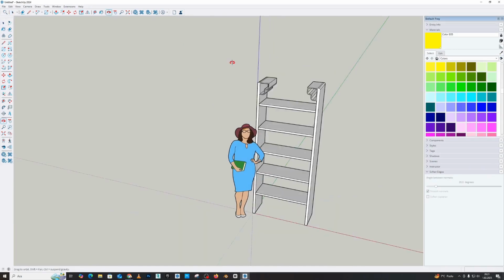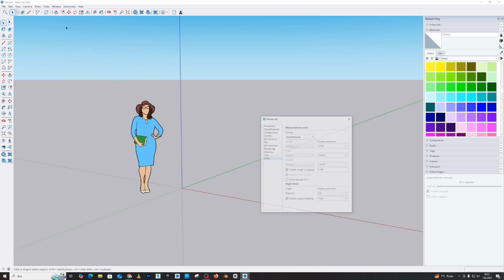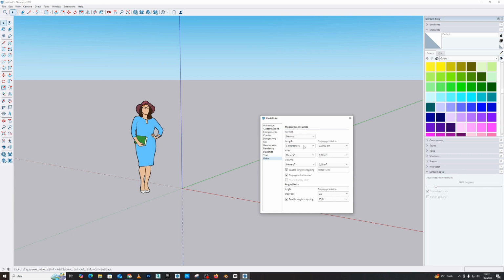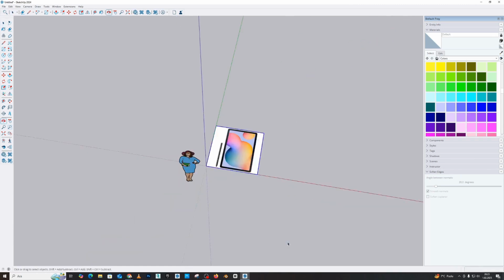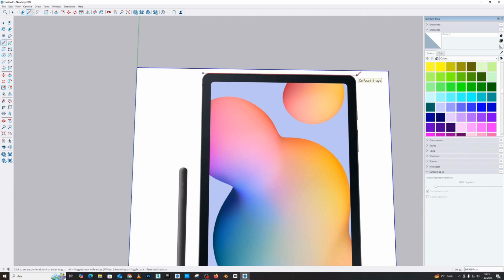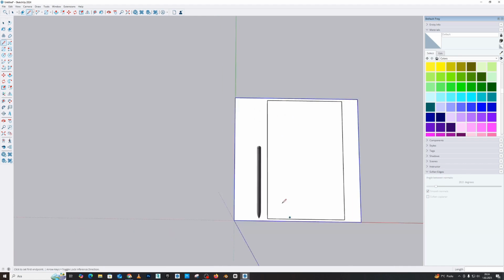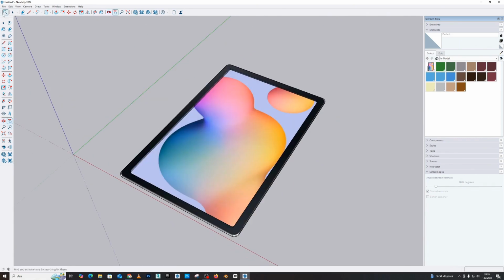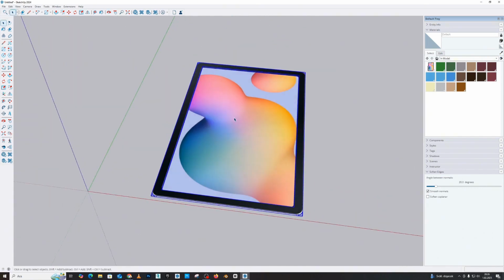Simple SketchUp Tricks for Perfect Image Placement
Master essential document settings and layout techniques in this comprehensive sketchup tutorial! 🎨 Learn fundamental sketchup reference methods while exploring professional 3d modeling workflows for architecture projects. Whether you're a beginner or experienced user, discover how to optimize your workspace and create stunning designs with precise techniques. 🏗️✨